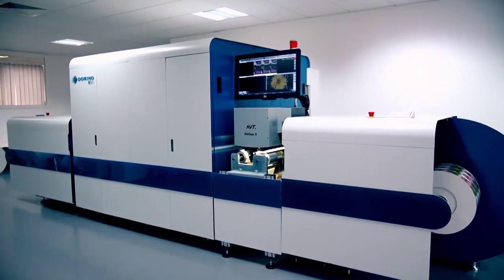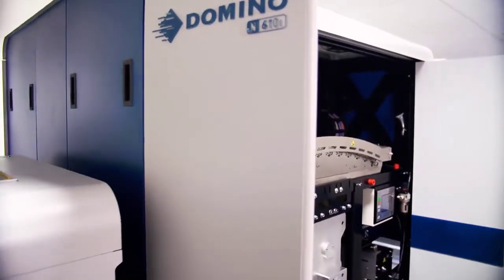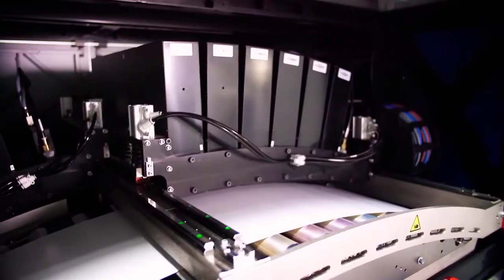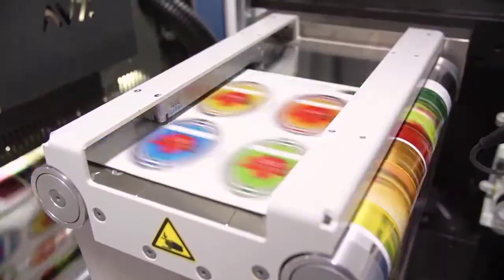The Domino N610i - Short Print Runs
If 80% of your print runs are less than 3000m...The Domino N610i inkjet label press is your solution! 'We’re offering a digital tool that allows you to run small jobs in shorter time with less waste' says Peter Lewald, Key Account Director.